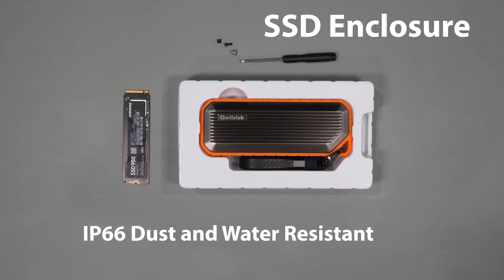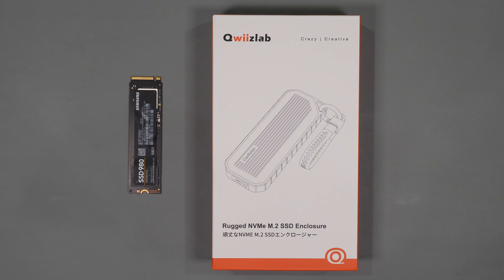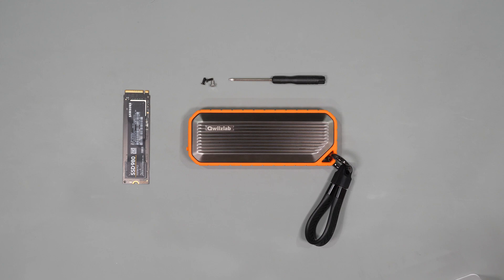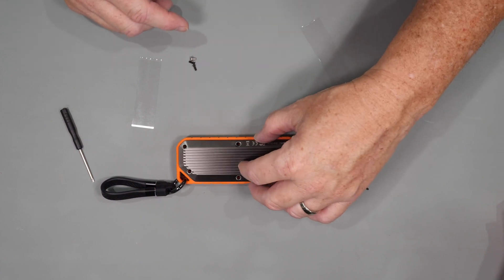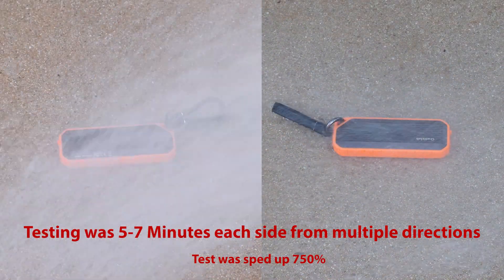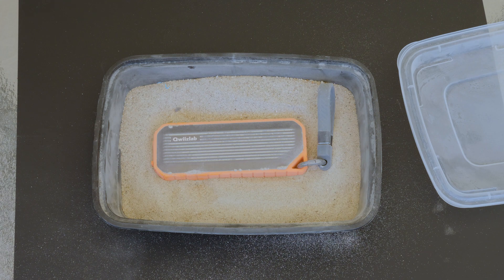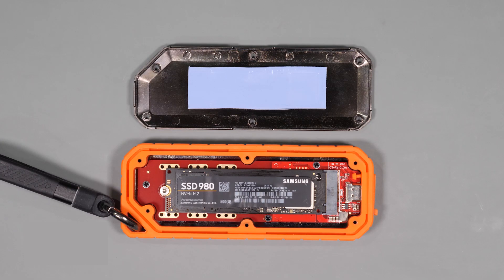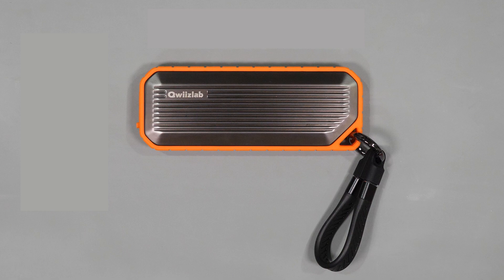QwiizLab IP66 Rated NVMe SSD Enclosure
This is a product review of an amazing NVMe SSD enclosure that is IP66-rated.  I have tested many SSD enclosures on this channel, but this is the first one with an IP66 rating.  We do not always think of these things, but if you carry your SSD on travel, the possibility of spilling something on it is real.  I put this through some pretty abusive tests, and not only did it survive, but it showed no evidence of being affected by water or dust.

Qwiizlab SSD Enclosure